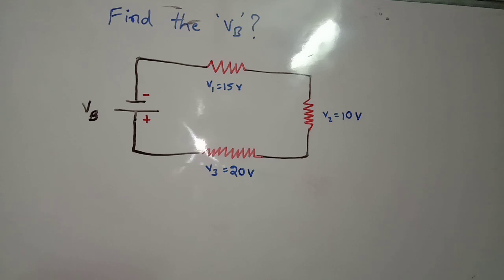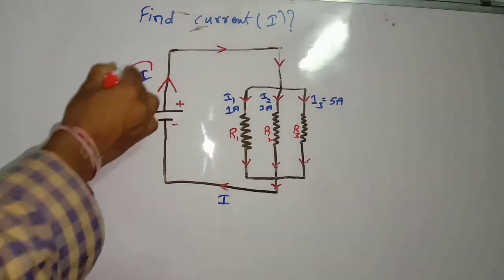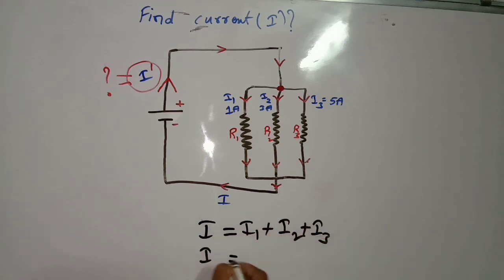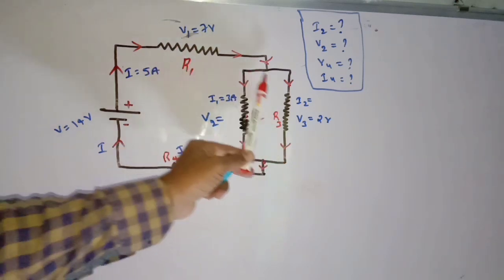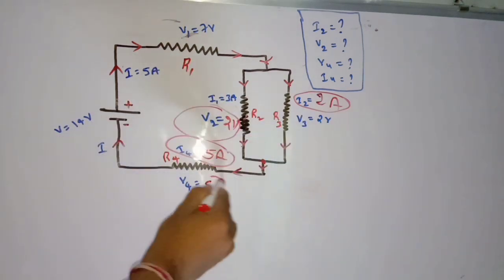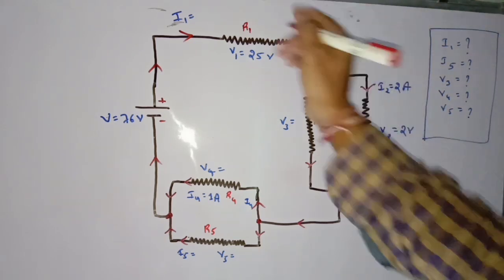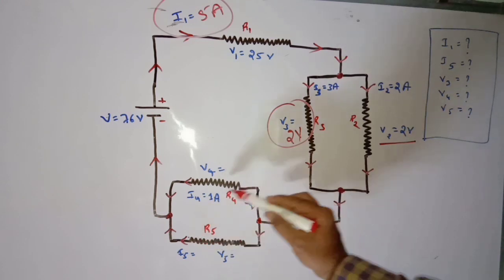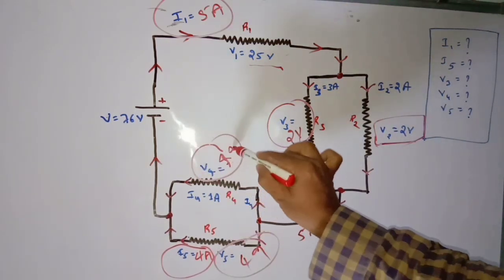Kirchhoff's laws problems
Technically to solve Electric circuit problems on Kirchhoff's laws